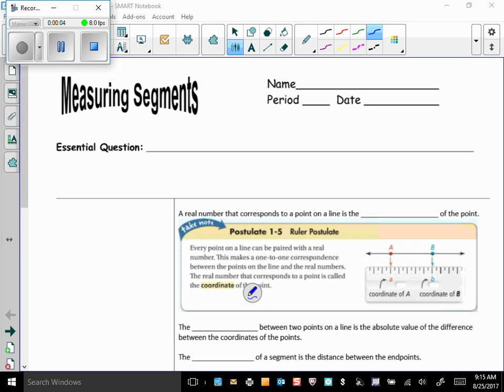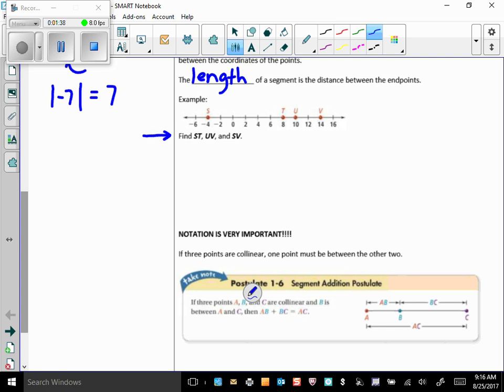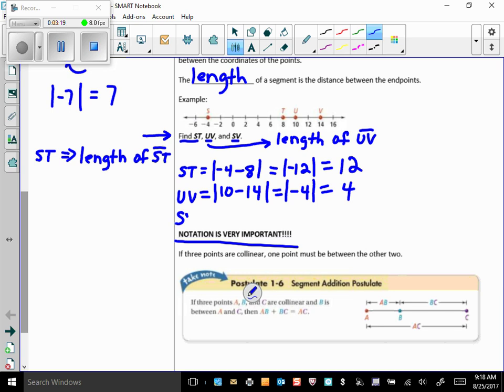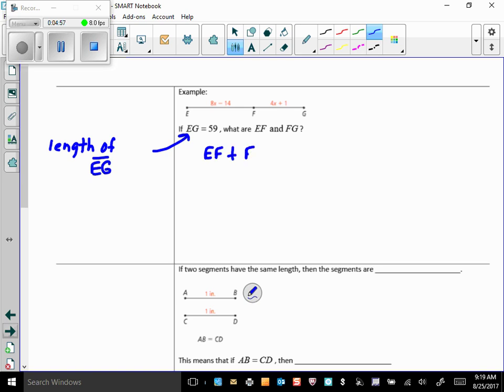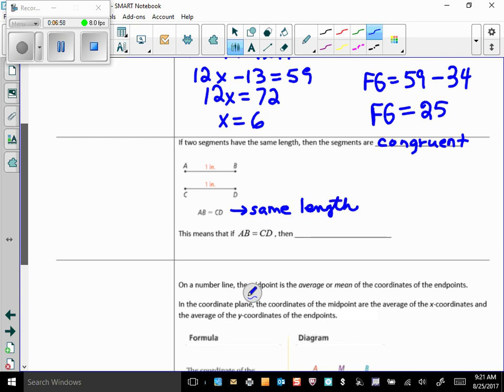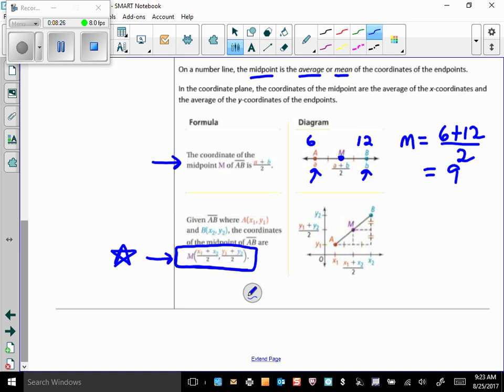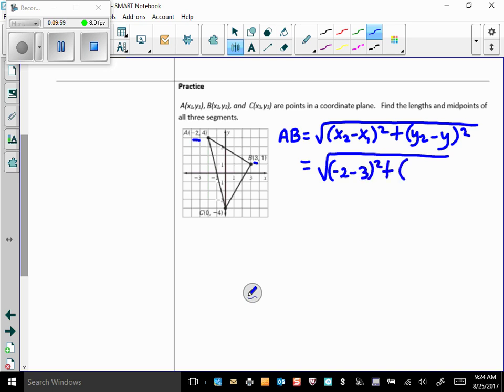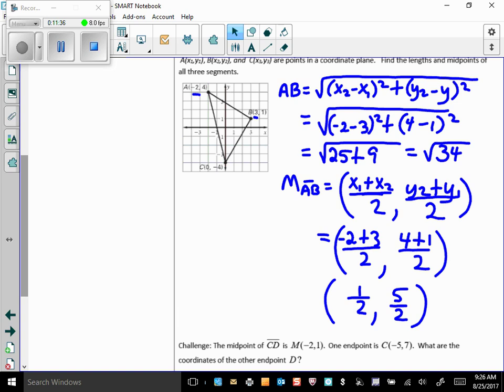Measuring Segments 2017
Lesson 2 Geometry HN 2017